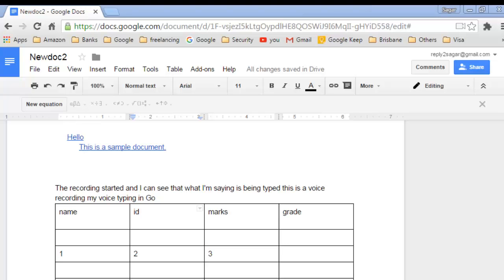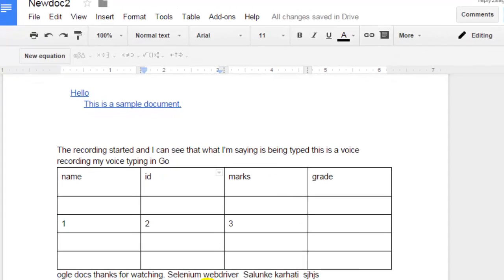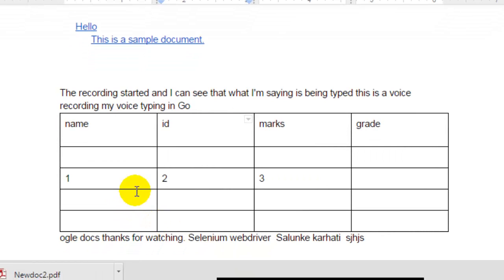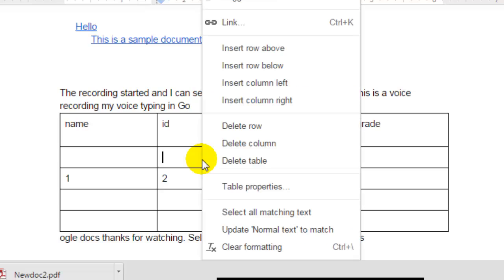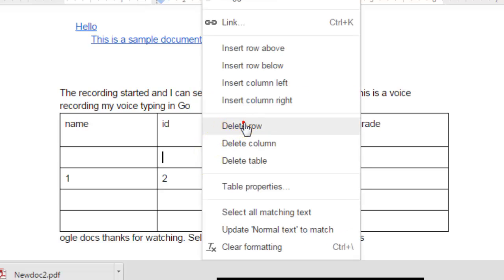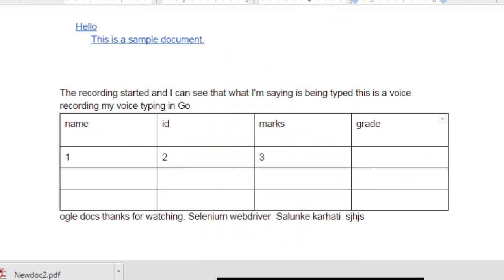How to delete a row in table in Google Docs